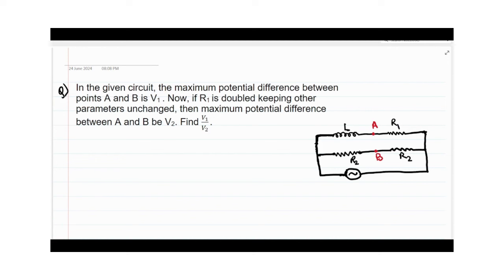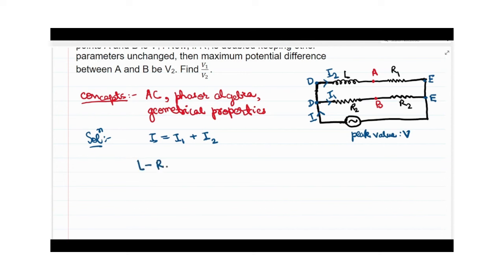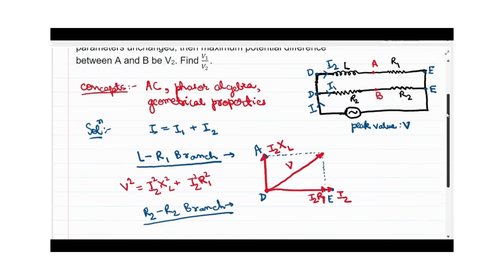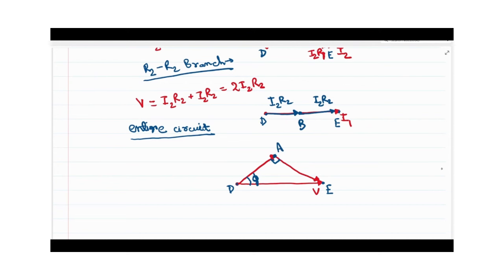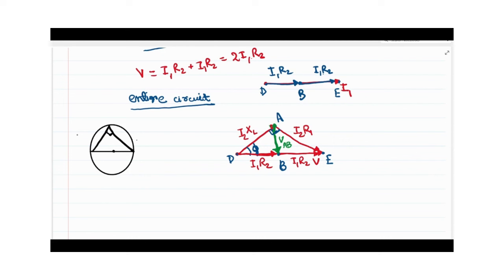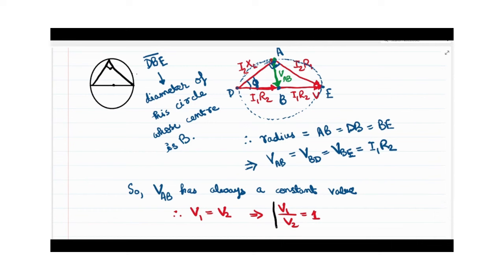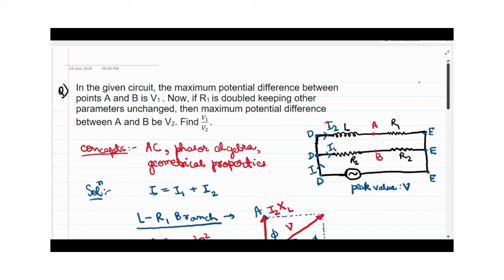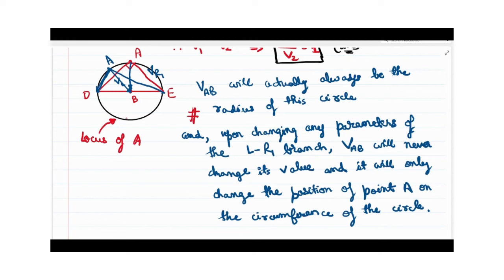An interesting AC question!!! [Headphone Recommended]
An innovative and fun question which will make you think harder. You will realise that Physics is not just merely solving few numericals but to have in-depth analysis of the concepts and using various mathematical tools (which you would have never ever wondered that it could be used) to simplify it.